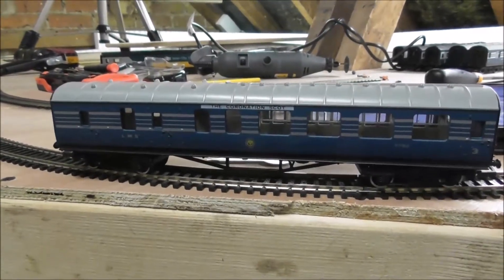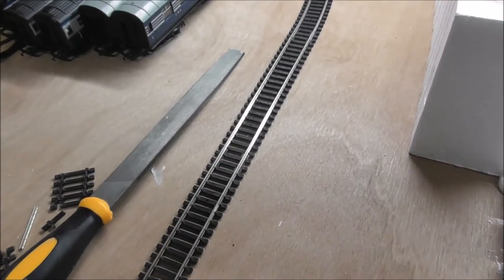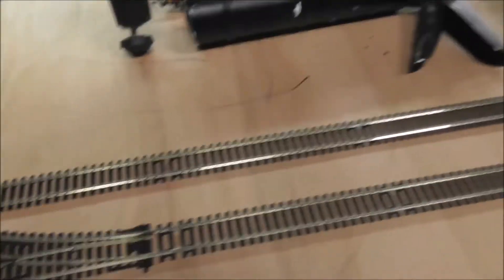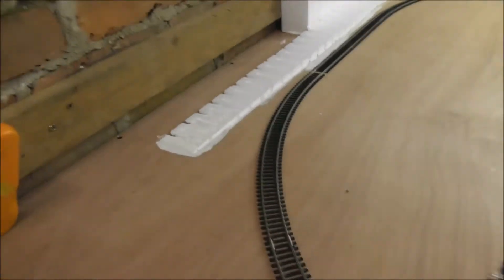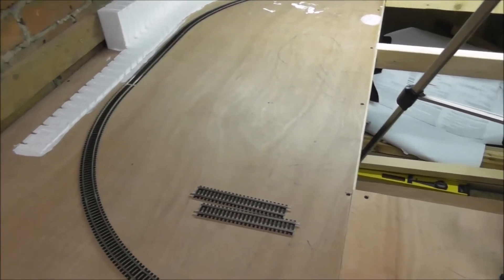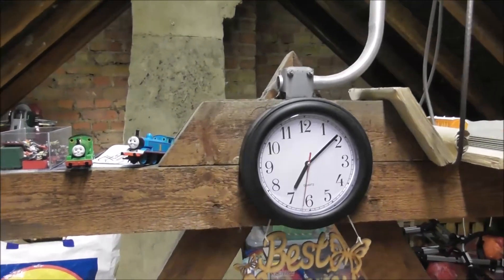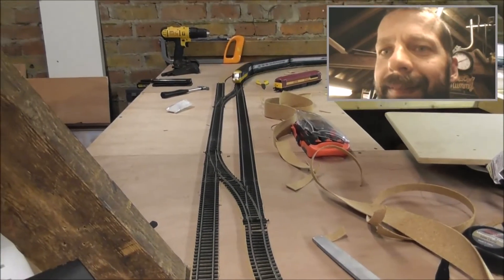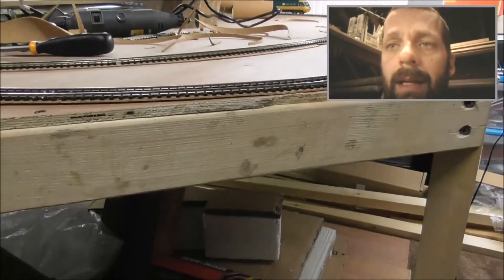Charliebrook Model Railway update part 39 its a corker this one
So the cork is down and the points are in